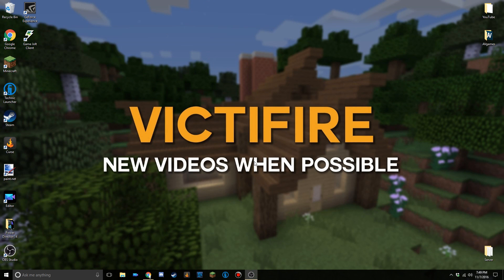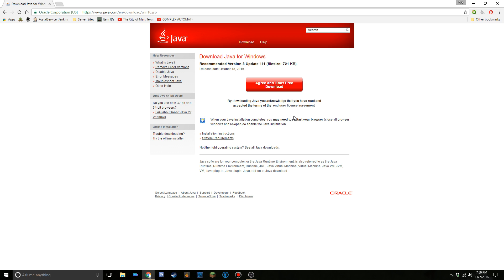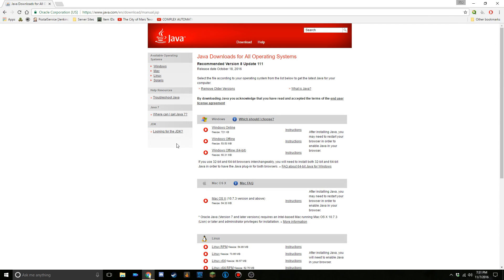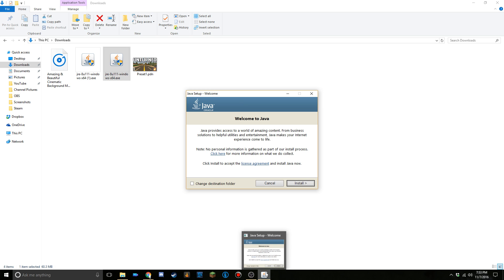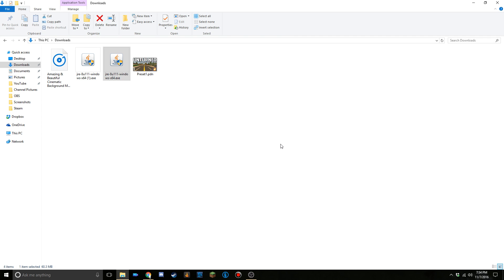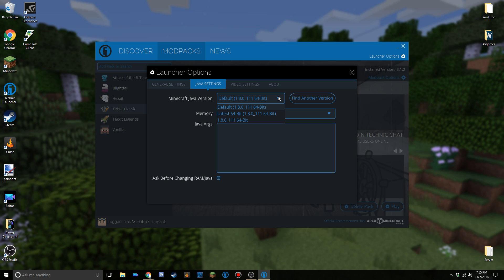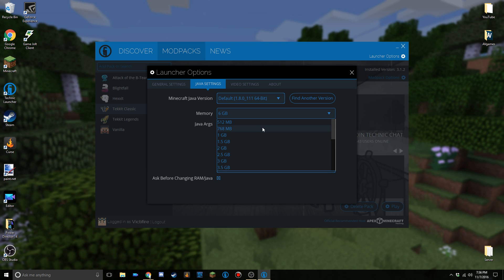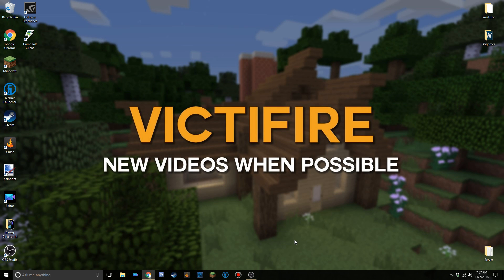Changing RAM and Java Version | Technic Launcher Tutorial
Have you ever wondered how to change your allocated RAM or Minecraft Java version for the Techniclauncher? Well here is the answer to your question!

If you have any questions, PLEASE TELL ME, I would be glad to help.